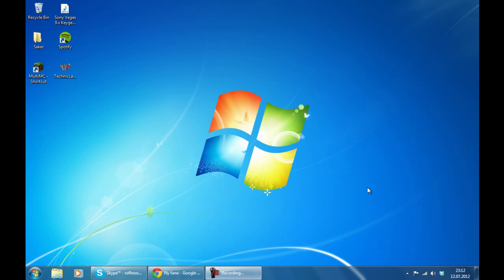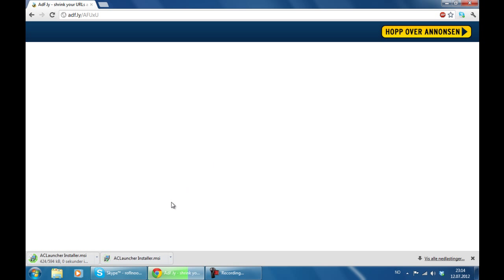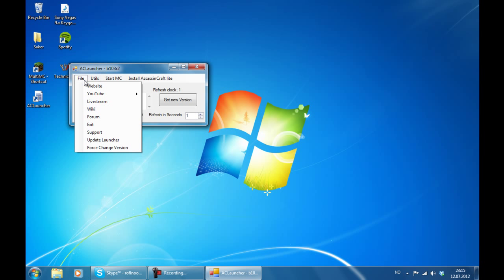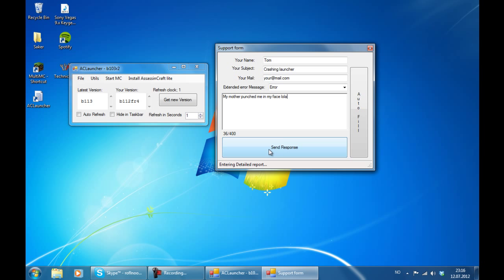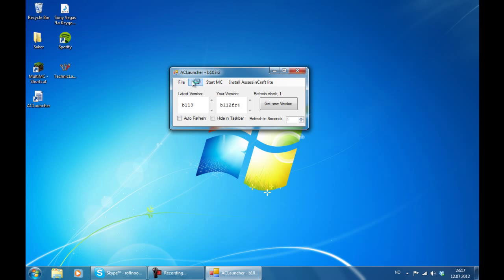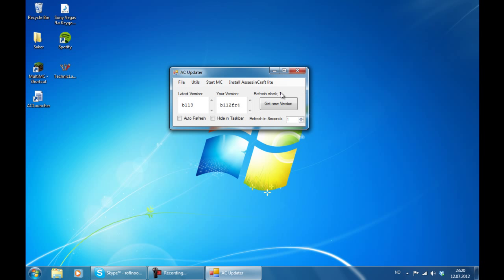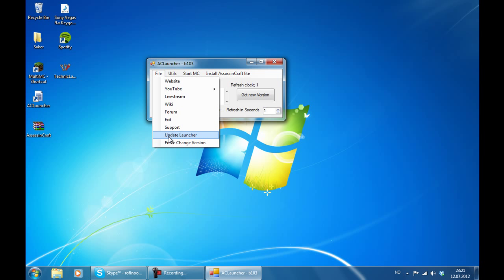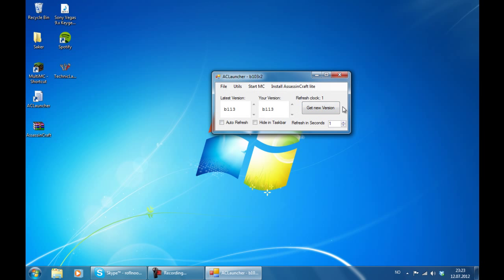ACLauncher Install and Useage